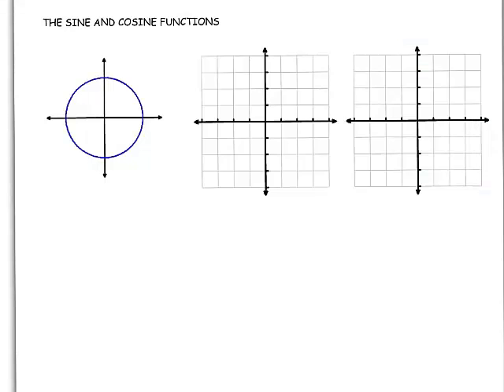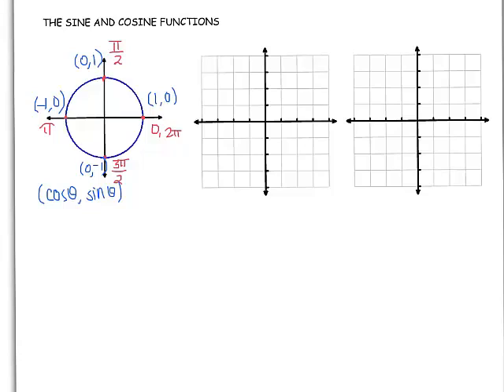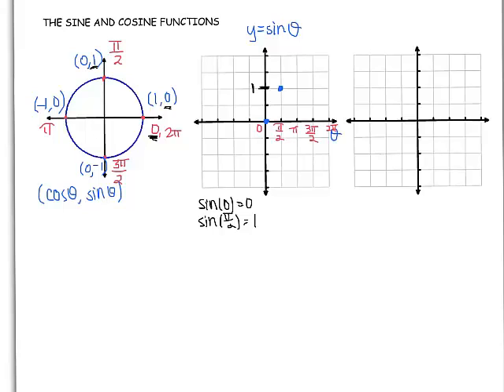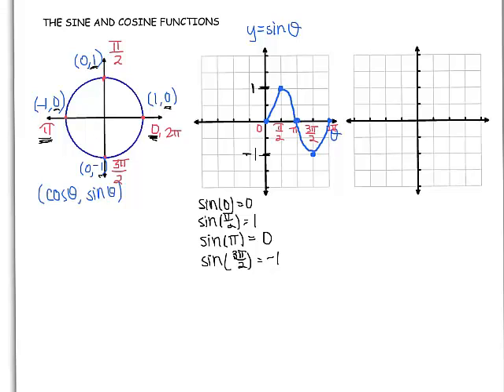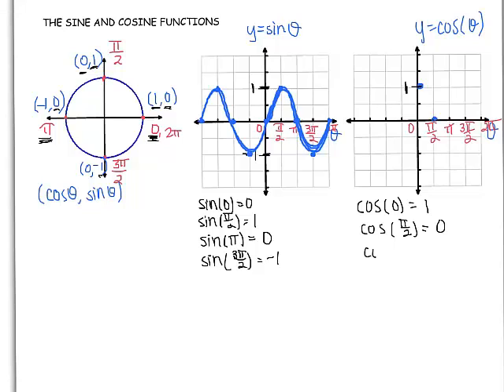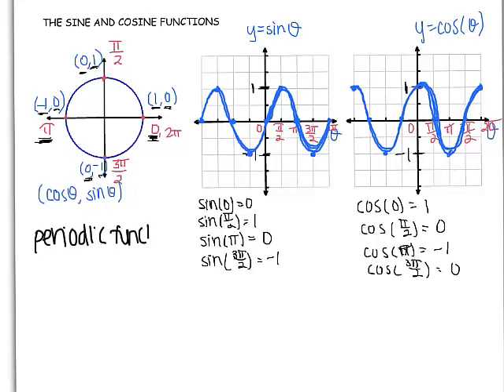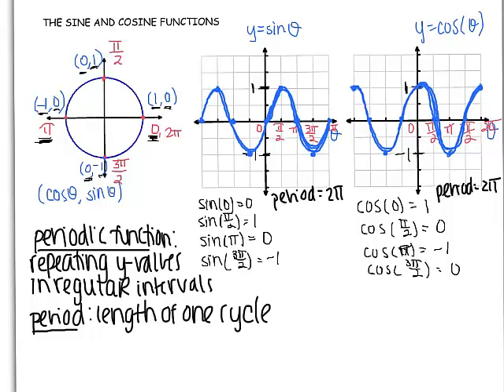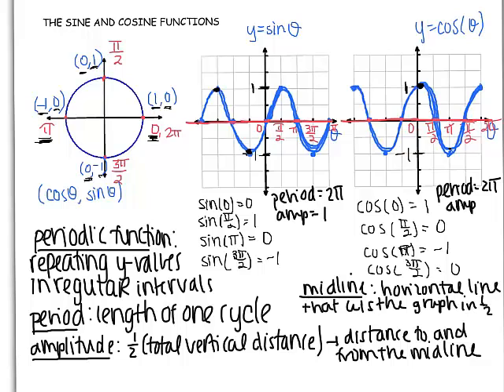Sine and Cosine Graph